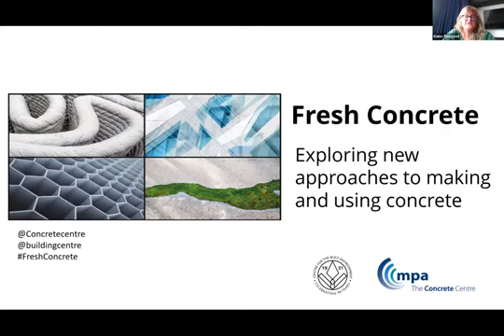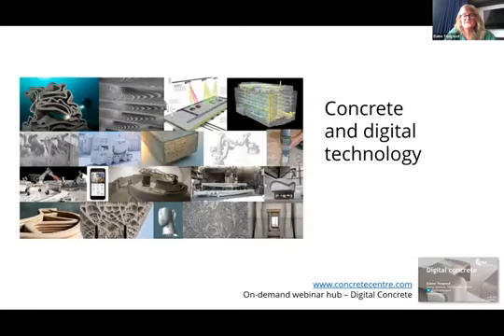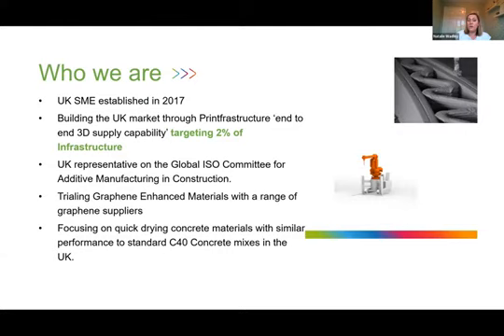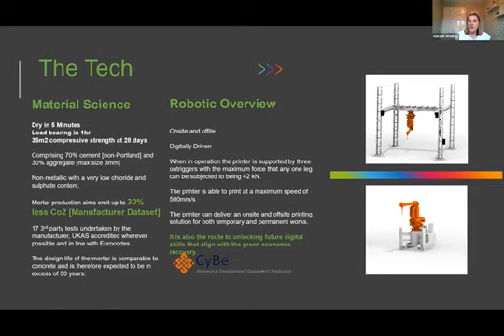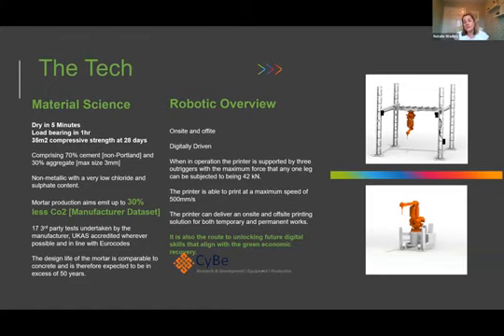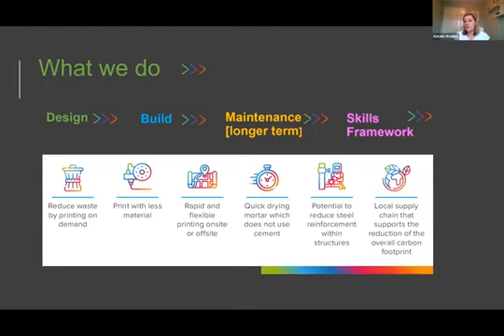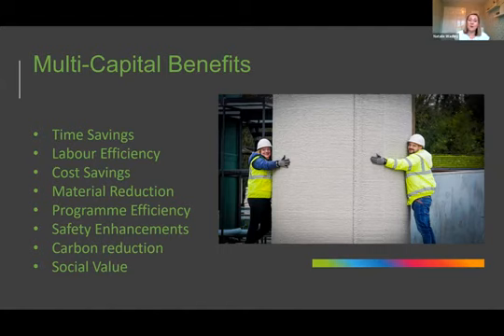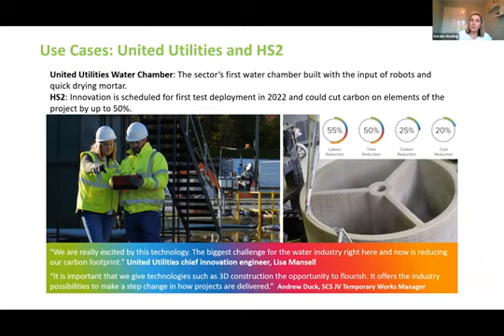Fresh Concrete 2022 2: Low carbon 3D printed concreteNot published page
Globally 3D Construction Printing is gaining momentum, demonstrating sustainability benefits underpinned by carbon reduction, less waste and enhanced safety. The technology is digitally driven by design software that converts design files into a 3D printing code, which enables the 3D robot to extrude quick drying mortar to structures at pace.